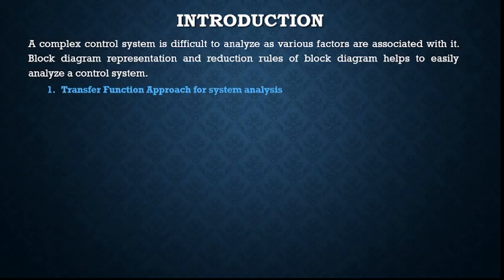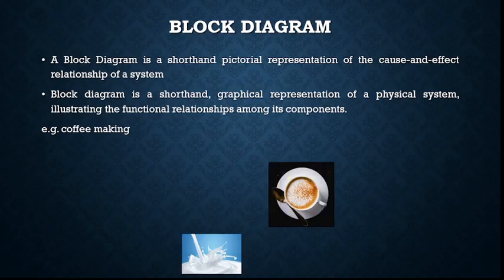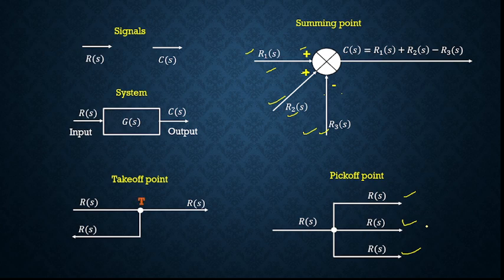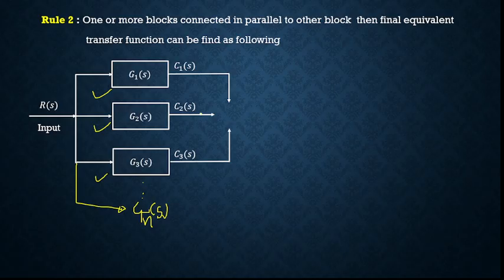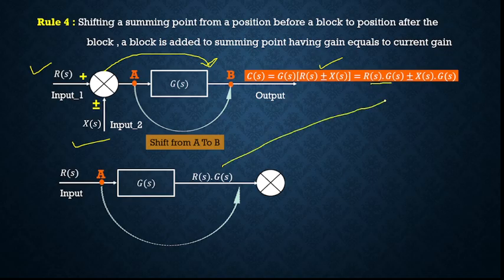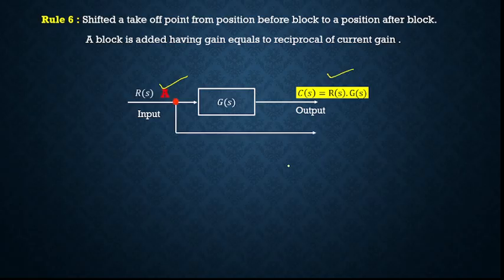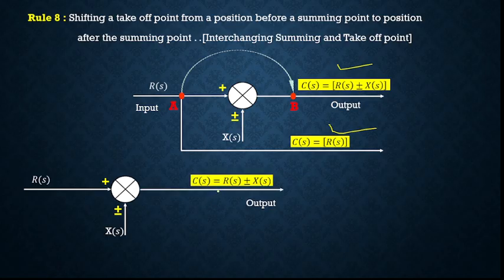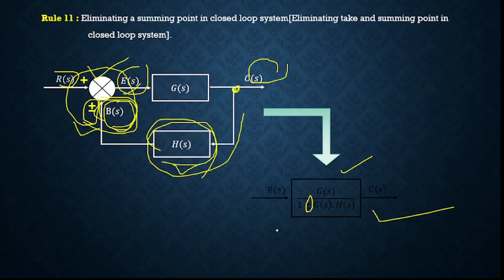Educational Content: Engineering Fundamentals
Control System : Block diagram reduction techniques